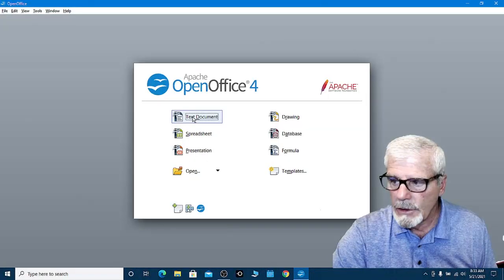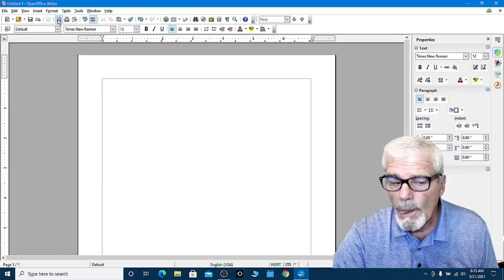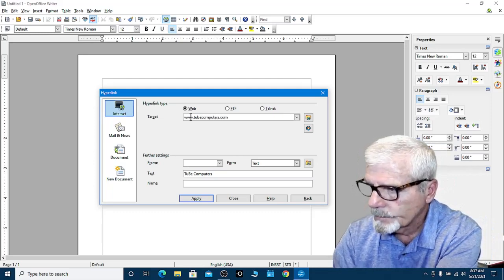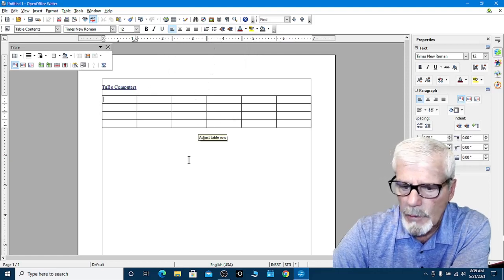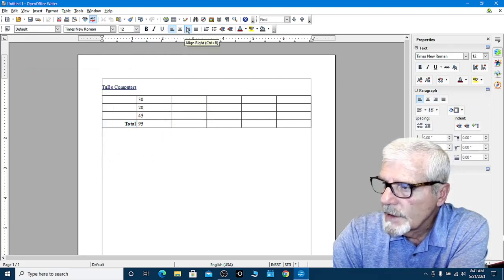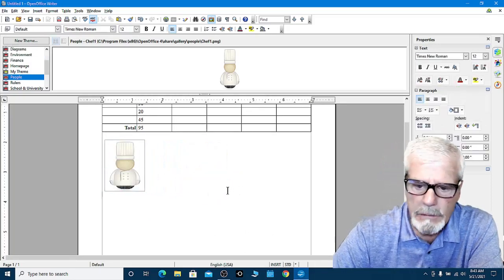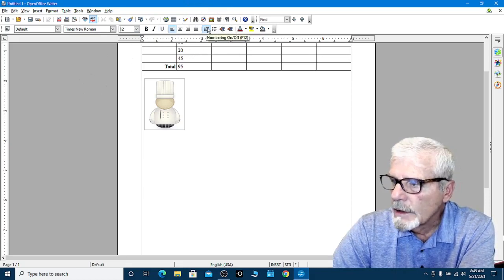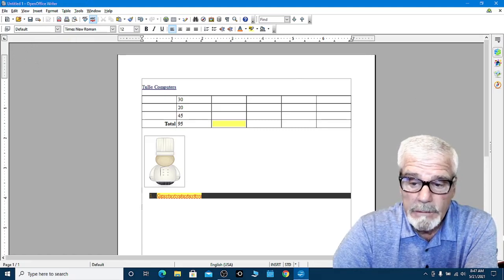How to Use Open Office Writer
All the basics for using open office writer word processor.
Moving your data to a new computer.